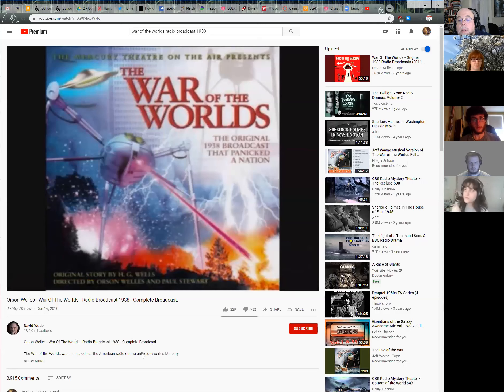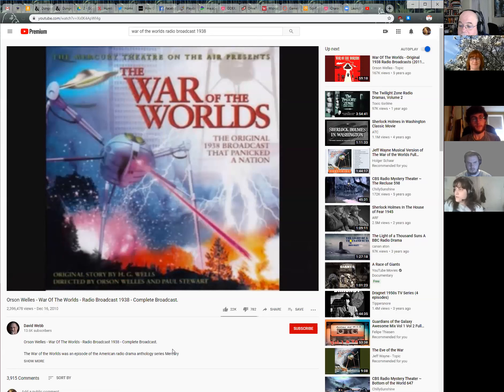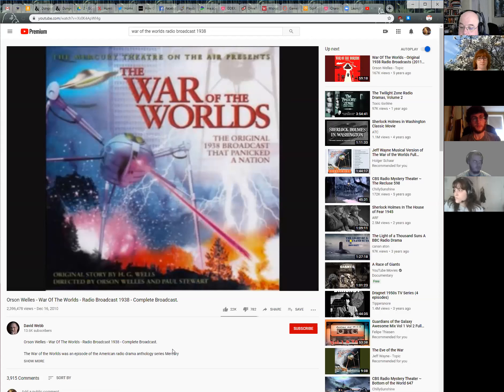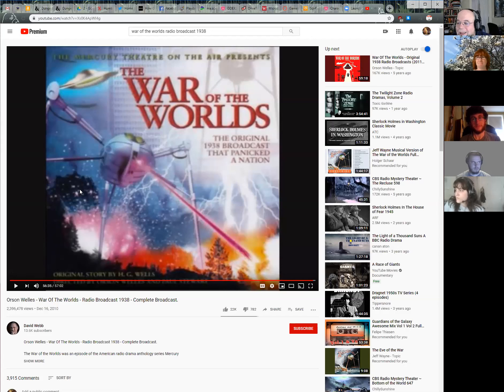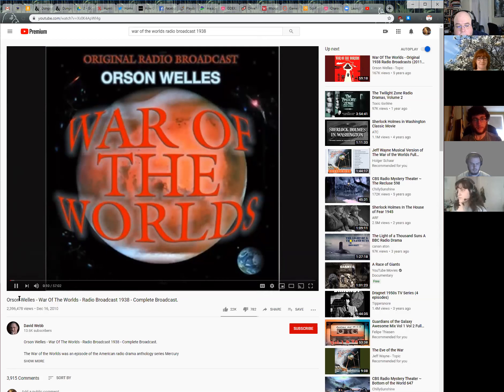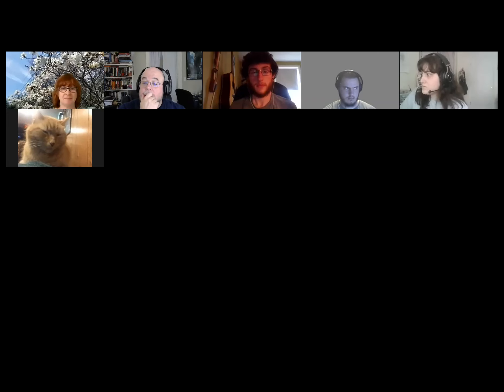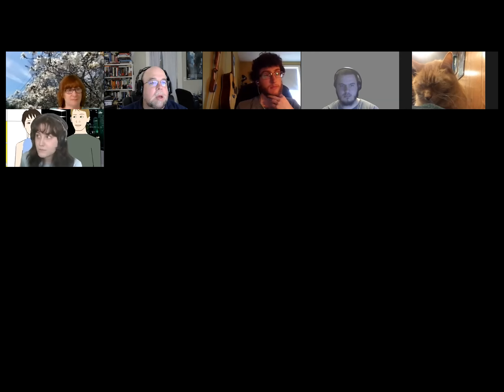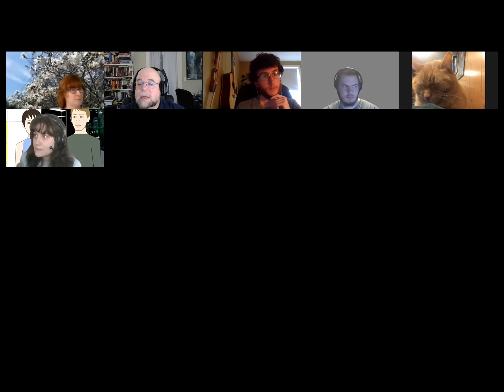Class 4/6 D&D and Tacoma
We go over the beginnings of the D&D assignment and talk about Tacoma.